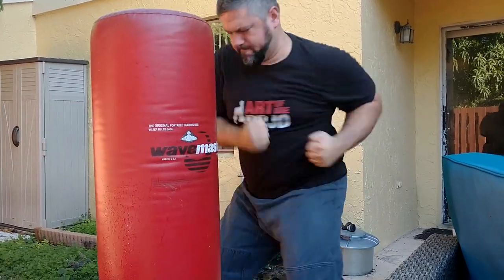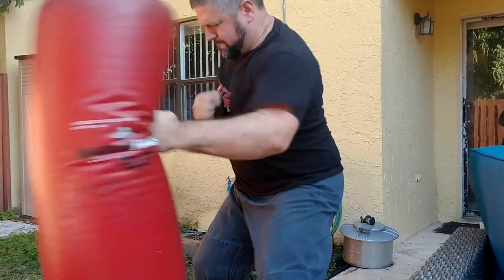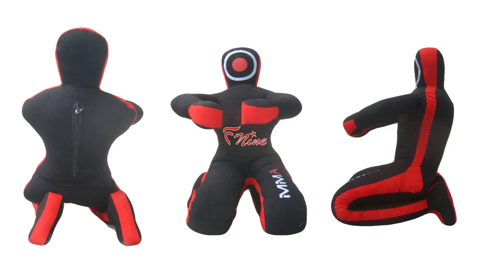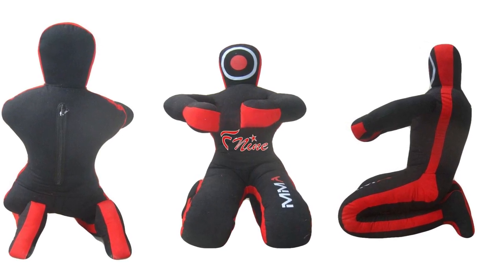Training Martial Arts at Home | ART OF ONE DOJO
We are in the middle of a global shutdown and many people are finding themselves without a school to train in for the forseeable future. Today we're going to talk about some ideas you can implement into your own home training to keep yourself sharp and ready for when the world turns back on again!

Training Tool Links:
BOXING REFLEX BALL

GRAPPLING DUMMIES
Unfilled Sitting
Unfilled Sitting
Unfilled Standing